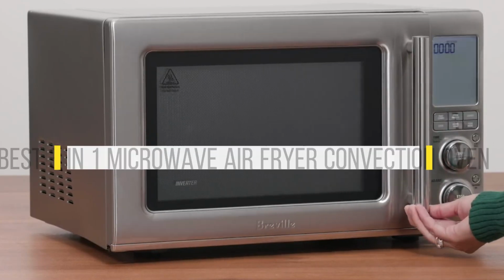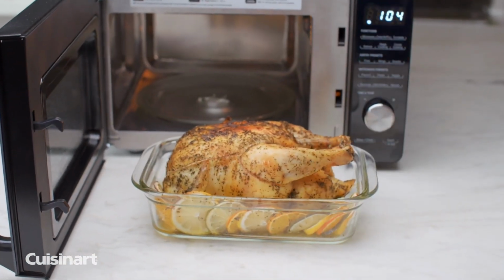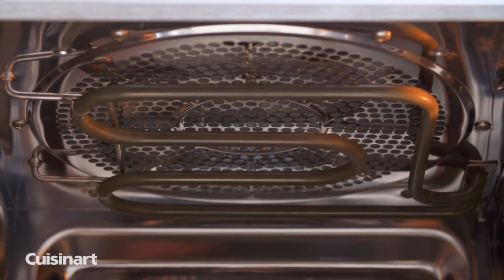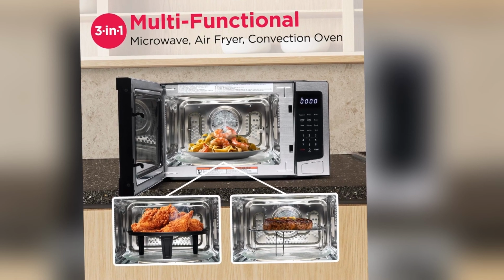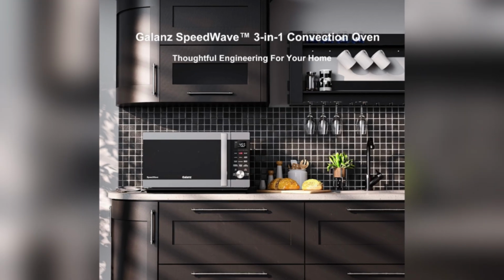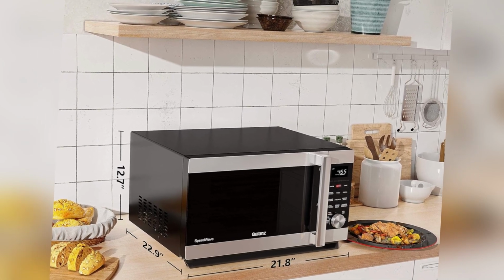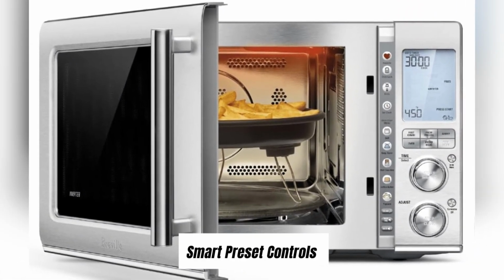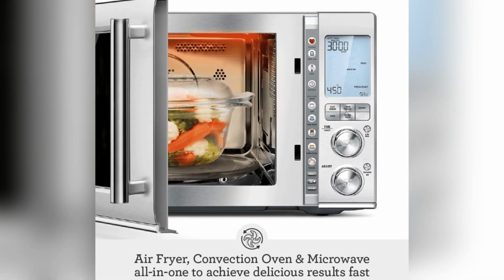Best 3 in 1 Microwave Air Fryer Oven 2026 | Honest Review & Top Picks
Finding the best 3 in 1 microwave air fryer oven can feel overwhelming when you want fast cooking, crispy results, and fewer appliances on your counter. The best option combines quick microwave heating, oil-free air frying, and even convection baking in one smart unit.

1️⃣ Breville BMO870BSS Combi Wave 3-in-1 Microwave – Best Overall

2️⃣ Galanz GSWWA16S1SA10 3-in-1 SpeedWave Microwave – Best for Families & Value

3️⃣ Frigidaire 3-in-1, 1.1 Cu. Ft. Countertop Microwave Oven – Best Mid-Size Option

4️⃣ Cuisinart 3-in-1 Microwave AirFryer Oven – Best Compact Choice